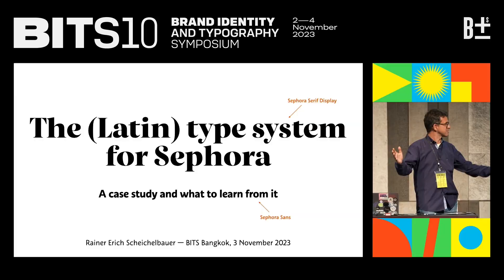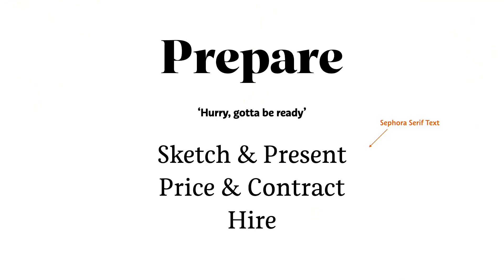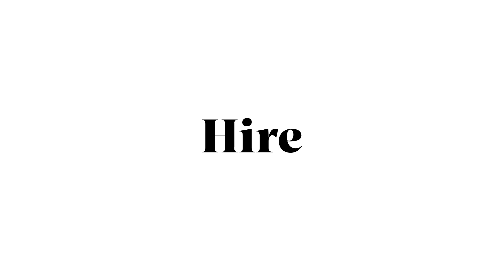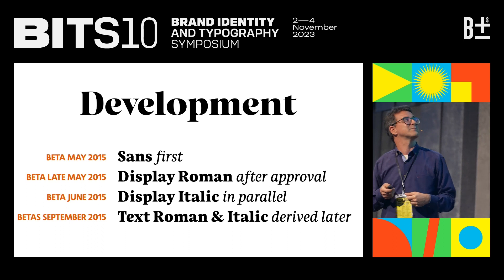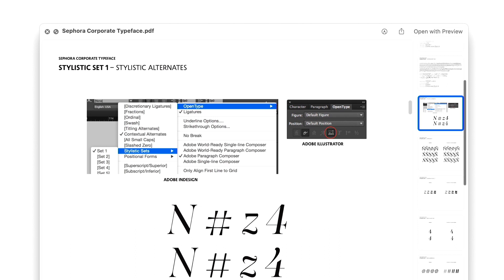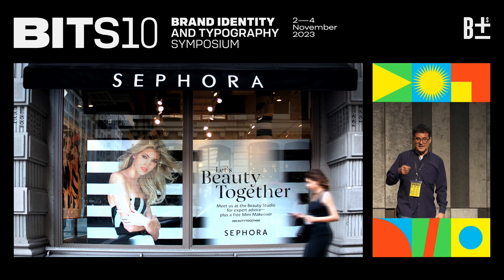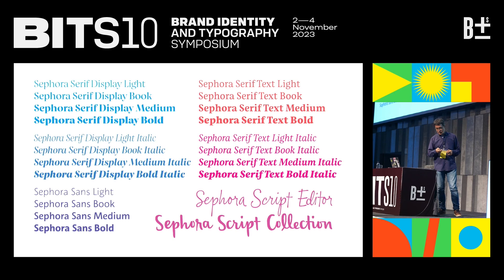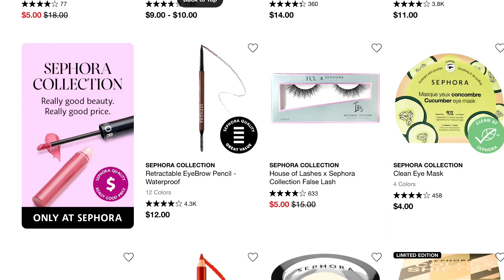Latin type for Sephora: a case study and what to learn from it | BITS10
Over the course of almost two years, from 2015 to early 2017, Austrian foundry Schriftlabor and New York design agency Mucca created the extensive Sephora typeface system, consisting of 22 fonts in total. In a deep dive into the project, Rainer will share details of the acquisition, the design process, and the documentation and press work that ensued afterwards.
➜ BITS10 is an academic symposium centered on typography, graphic design, and branding. Participants will have the opportunity to explore, discuss, exchange ideas, and share insights into a variety of subjects, from design trends to corporate breakthroughs. This will take place through more than 20+ sessions of group discussions and conferences, featuring over 30+ expert speakers from around the world. The event's goal is to disseminate knowledge and inspire creative thinking over the course of 3 days!